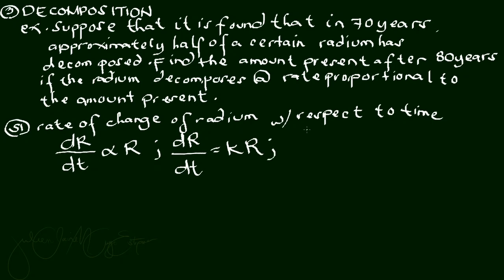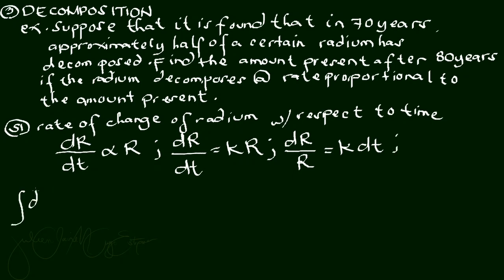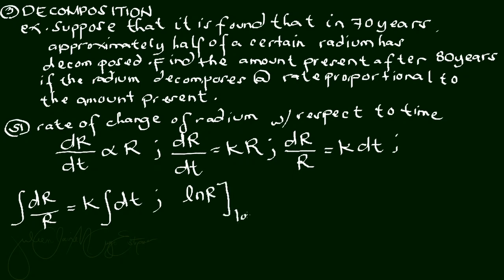Decomposition (application of Differential Equation)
References:

EERC REVIEW MATERIALS

Psalm 46